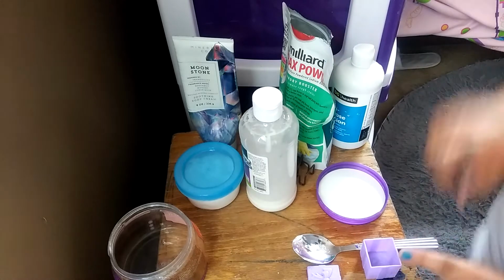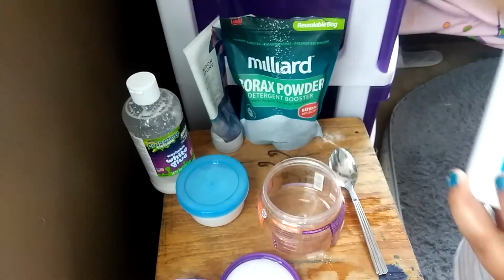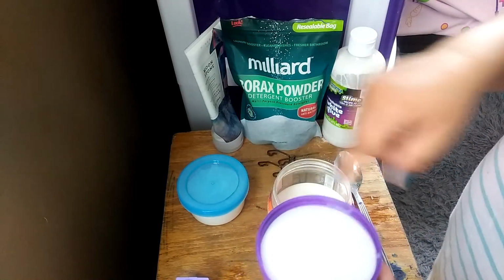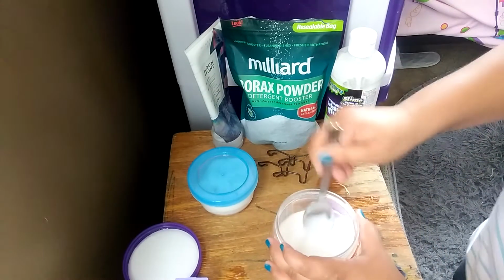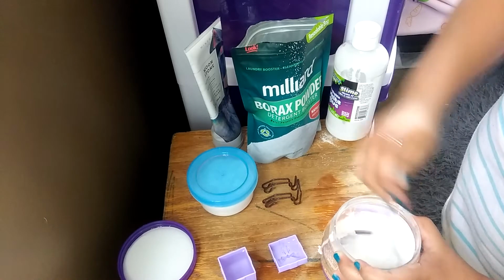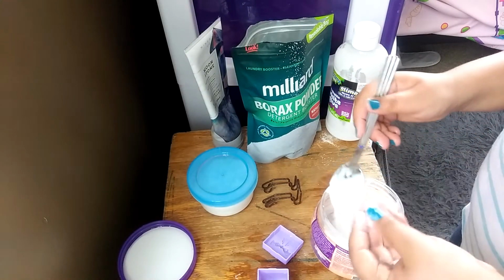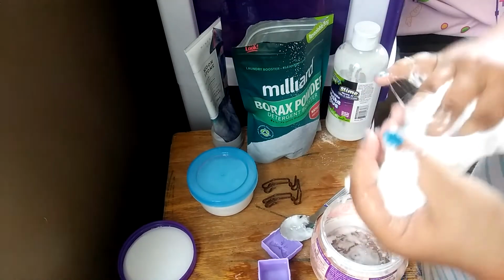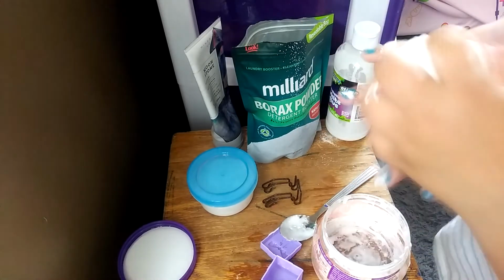How to make regular slime